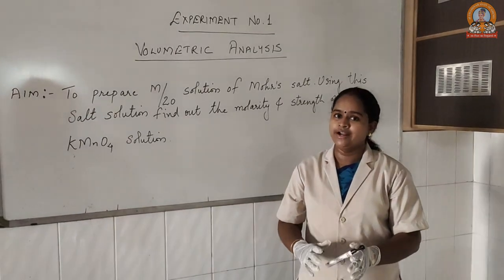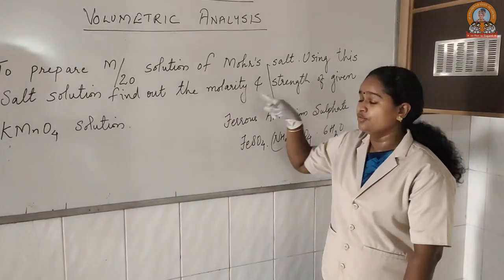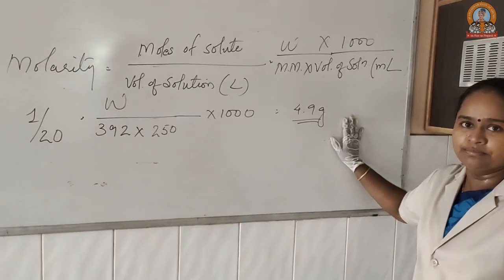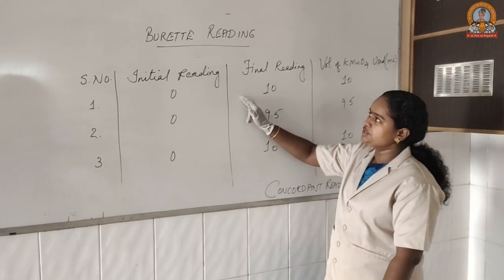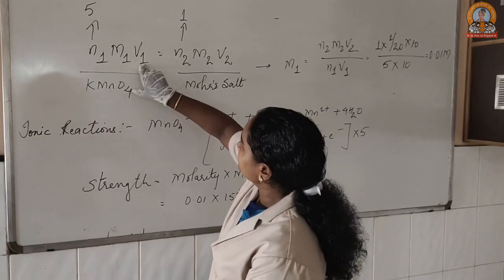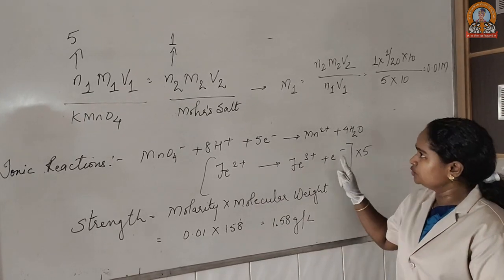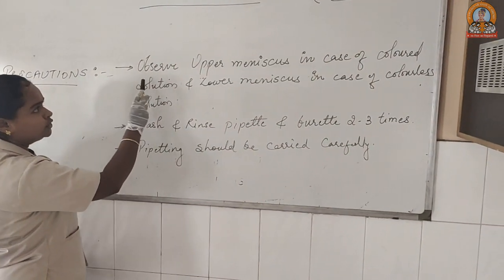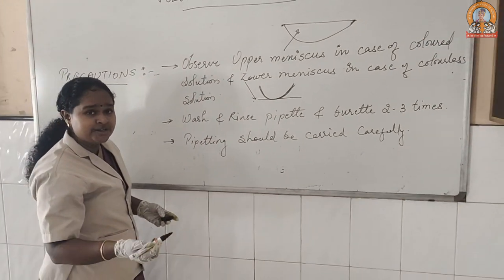Subject - Chemistry Titration of Mohr's salt with KMno4